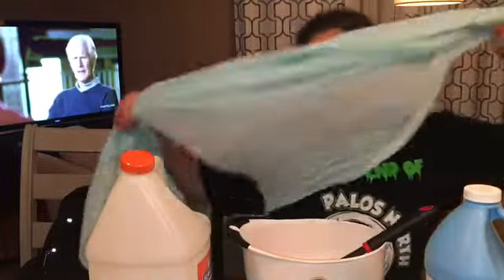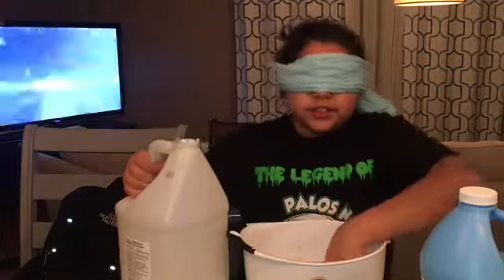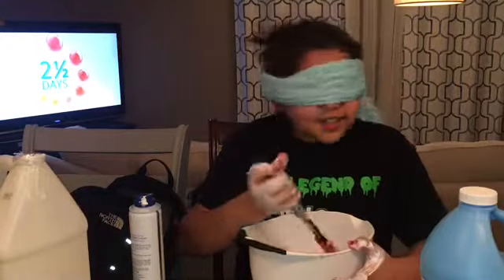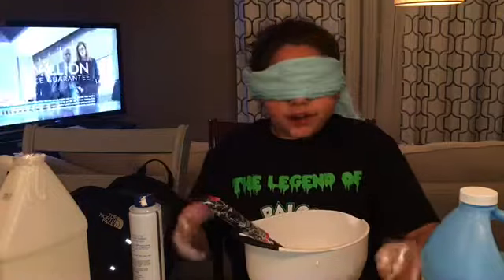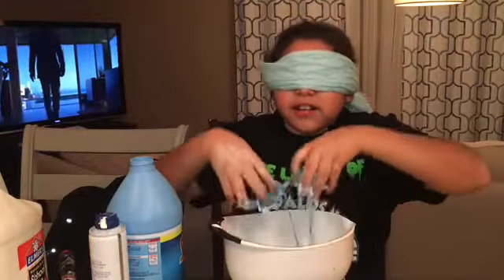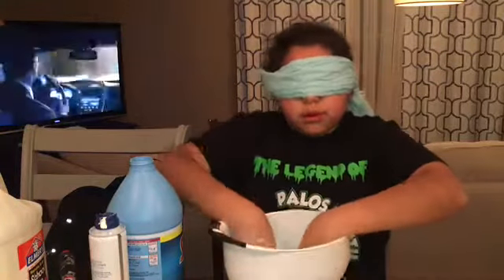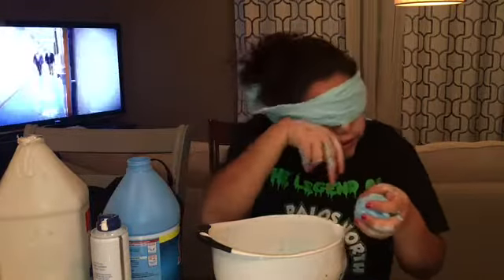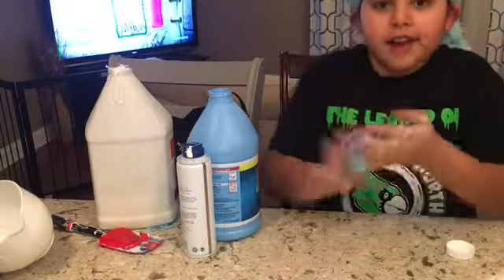MAKING SLIME BLIND FOLDED!